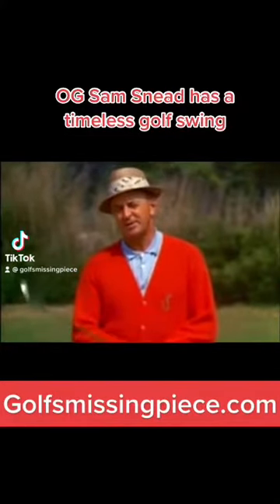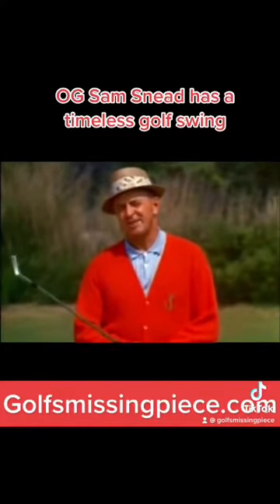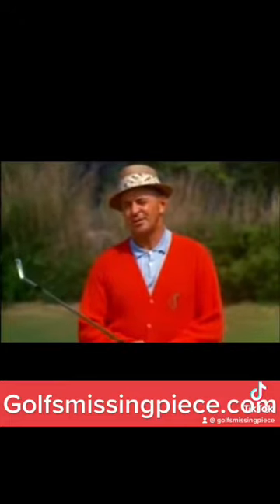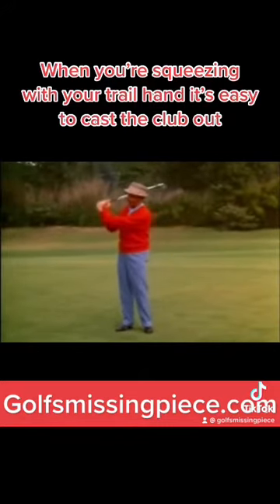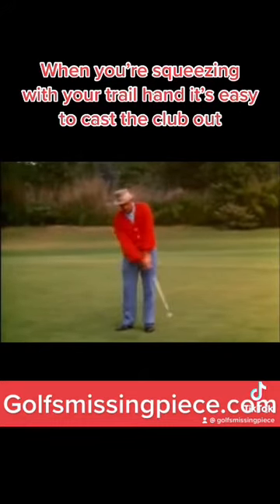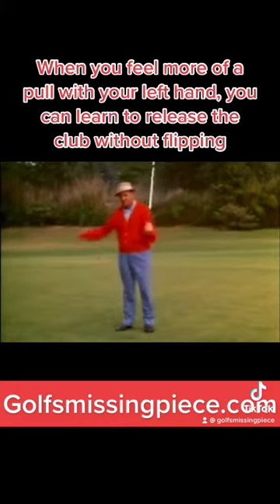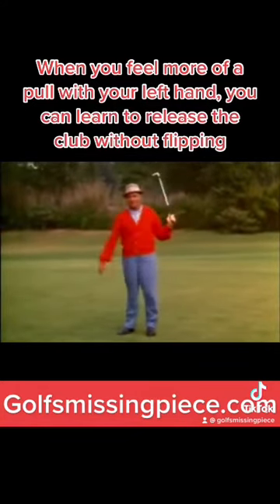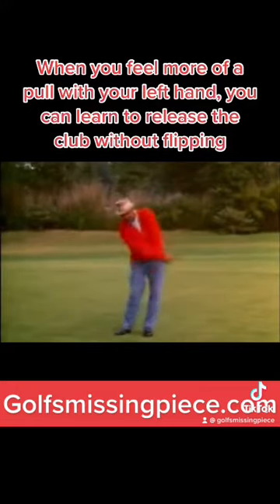Sam Snead on the Left Hand